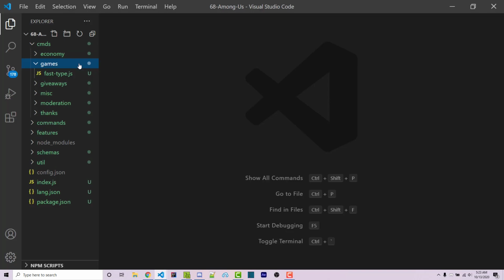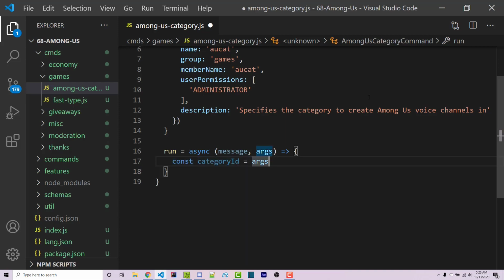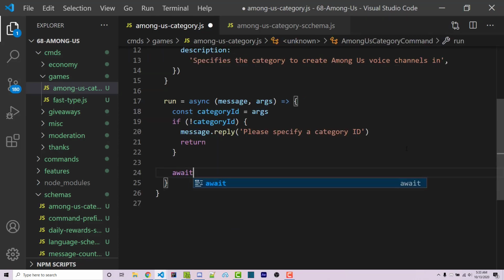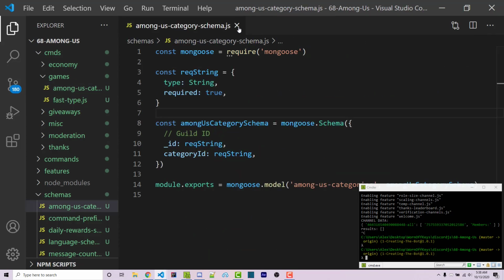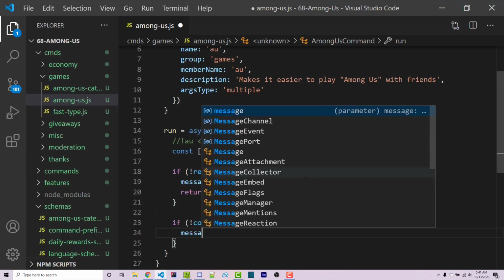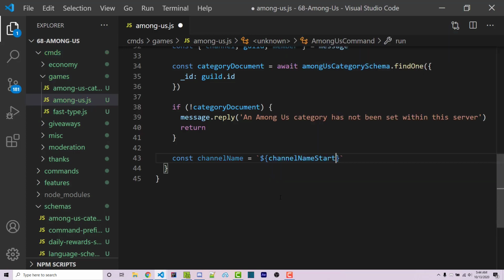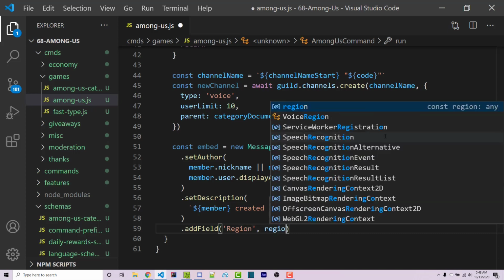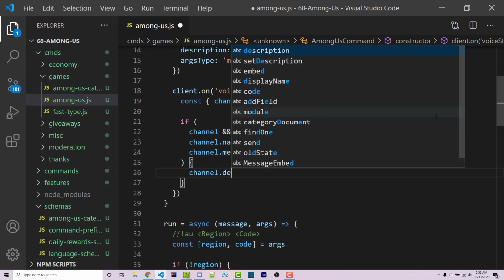Discord JS - Among Us Bot (2020) [Episode #68]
Let's manage Discord roles through commands using Discord.JS.

🕒 Timestamps:
00:00 Introduction
00:41 Set category command
03:51 Creating our Schema
08:26 Among us command
17:15 Deleting the voice channel
20:09 Outro